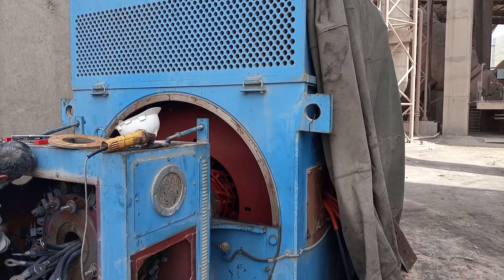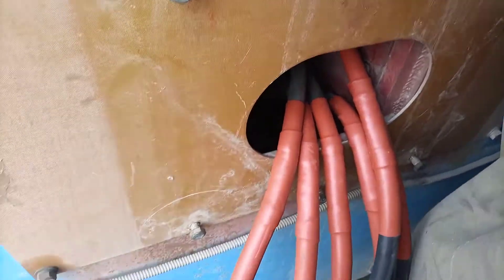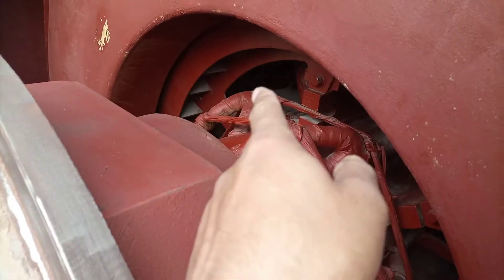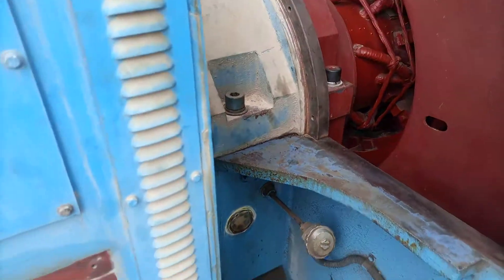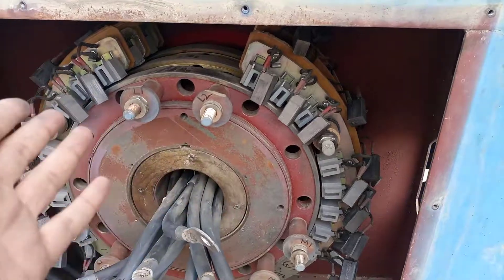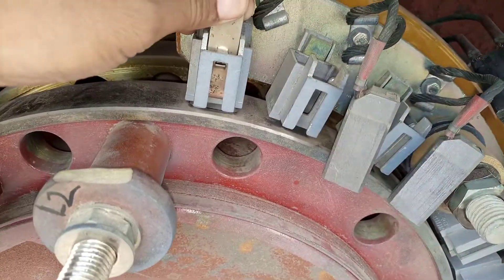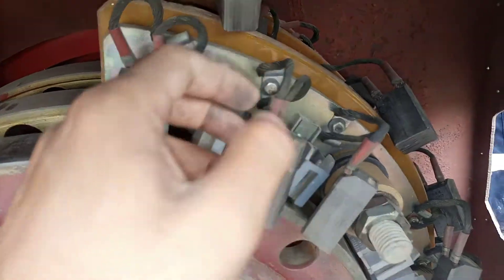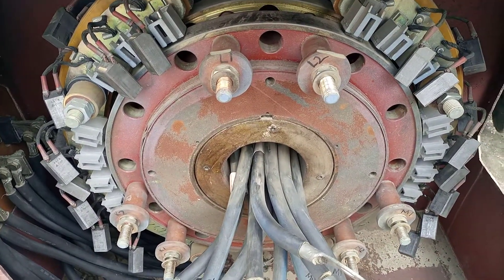3 phase induction motor wound rotor slip ring 4500KW 4.5 MW review and routine maintenance. carbon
3 phase induction motor wound rotor slip ring 4500KW 4.5 MW review and routine maintenance. carbon brush motor winding